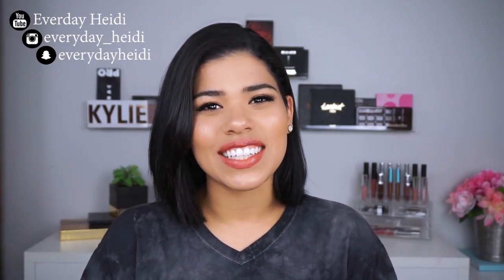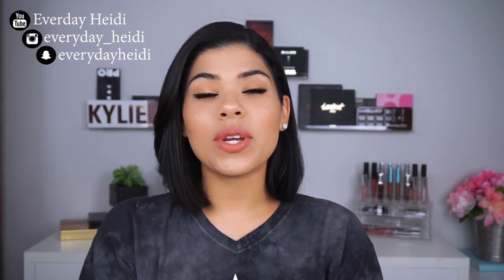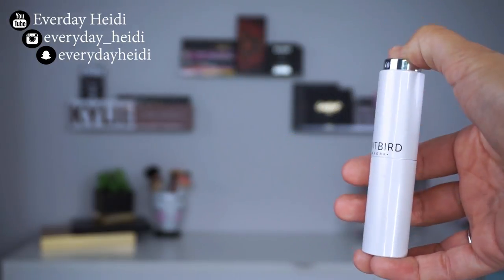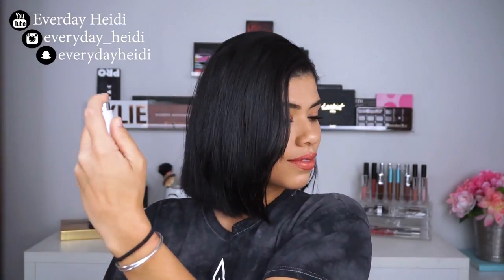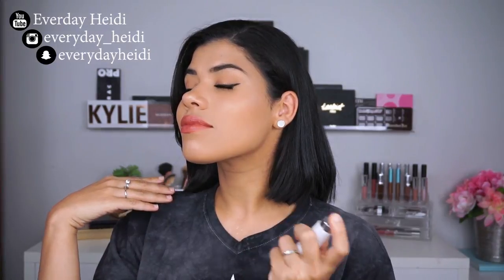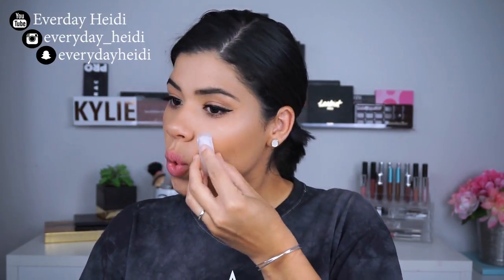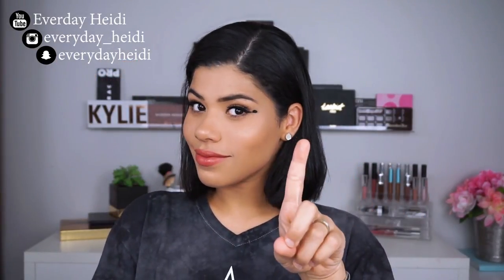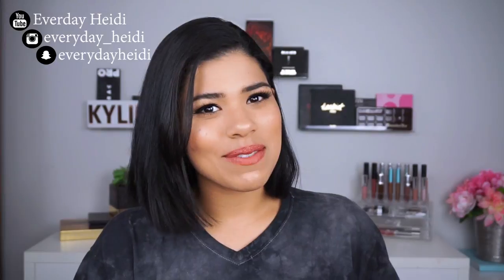THE BEST BEAUTY HACKS That Every Girl Should Know!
Today I am sharing the best beauty hacks! These are beauty hacks that I actually use and swear by and all are beauty hacks worth trying out!

Send me mail:
Heidi